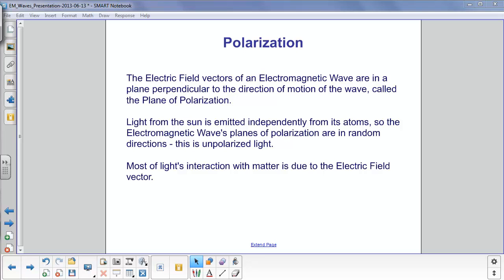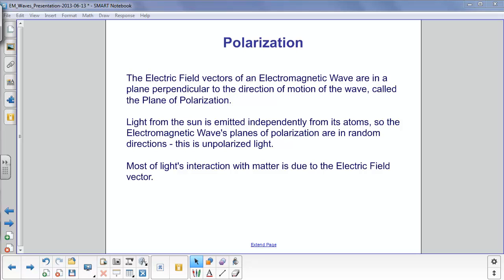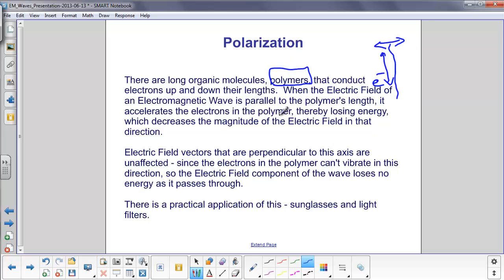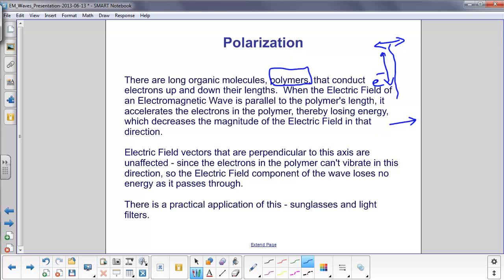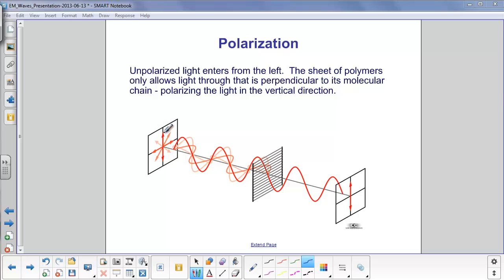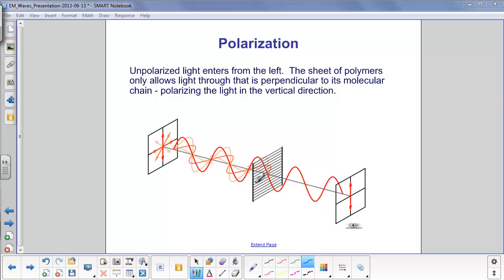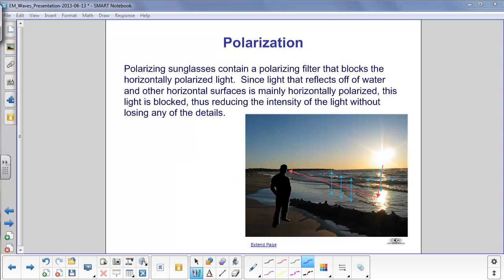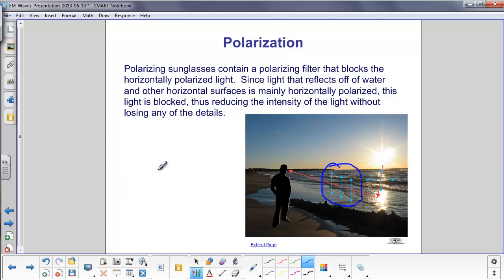EM Waves - Polarization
Polarization